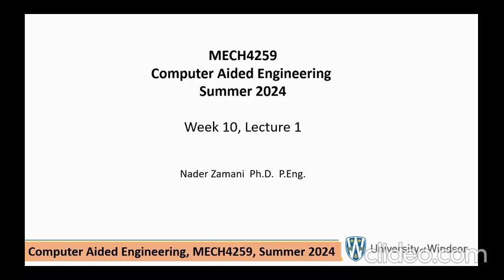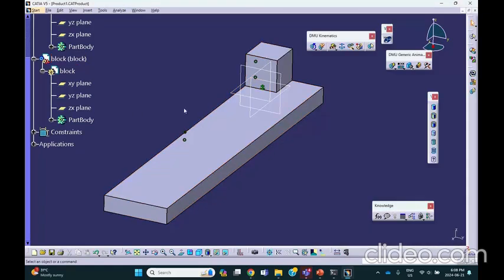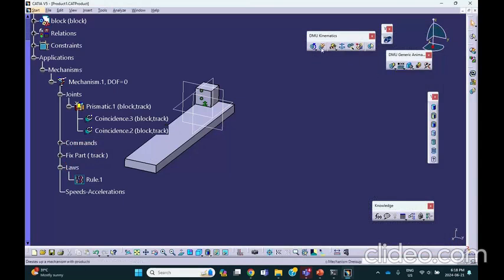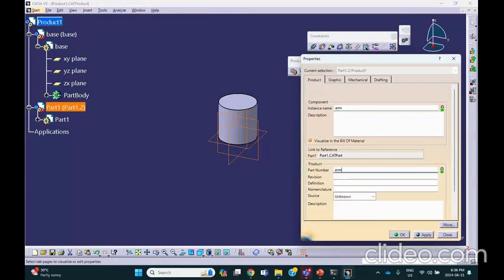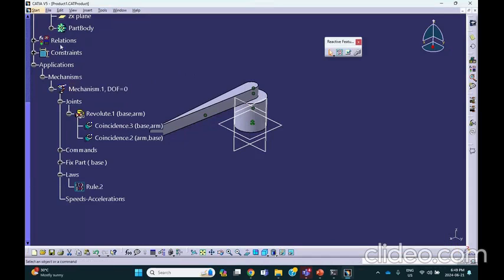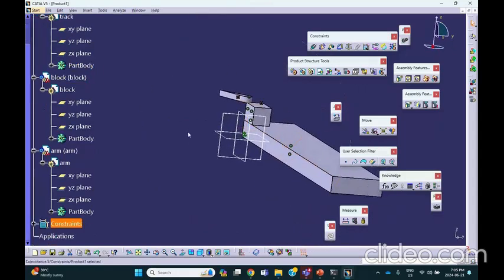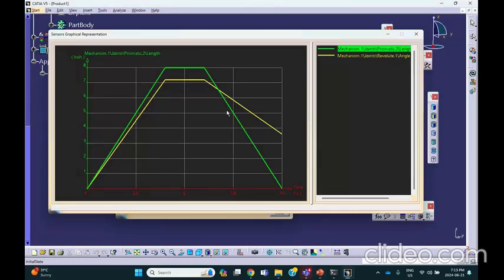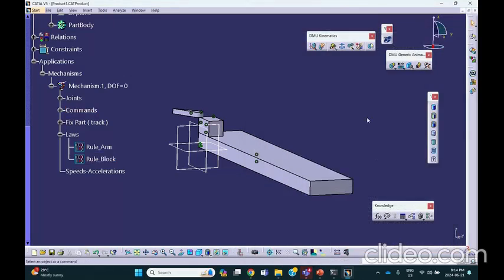WK10 Lec1 CAE MECH4259 S2024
July 16